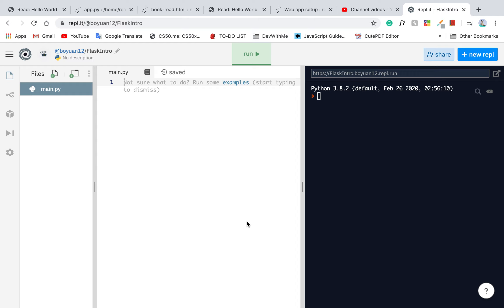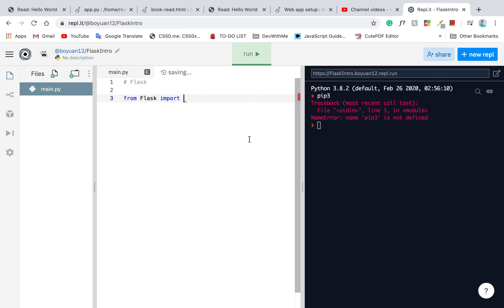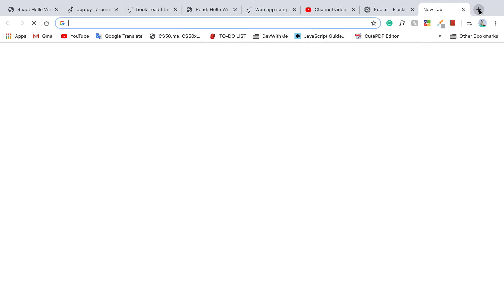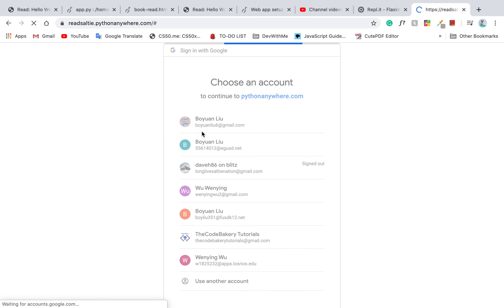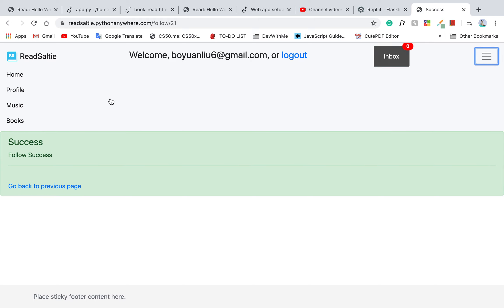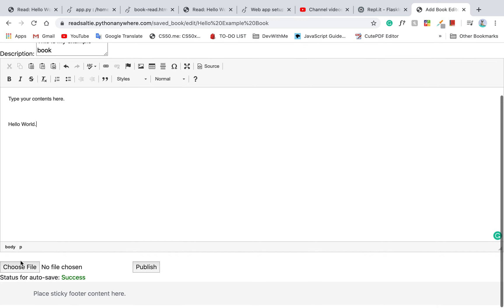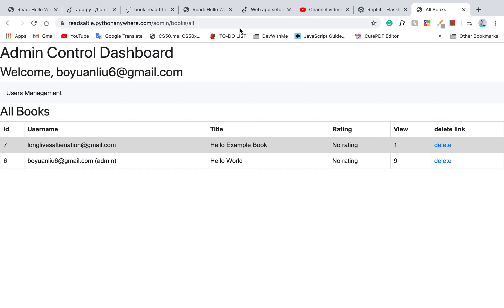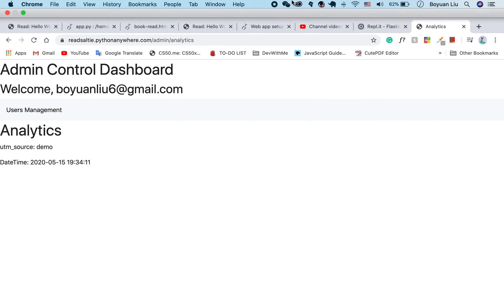Flask Tutorial #0: Intro to Flask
Hello World! This is my tutorial on Flask with Python!